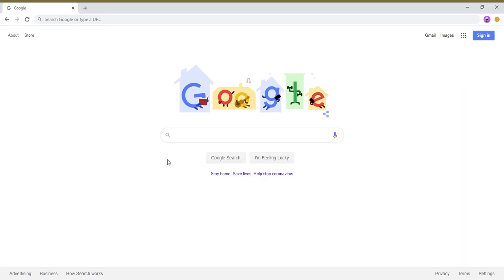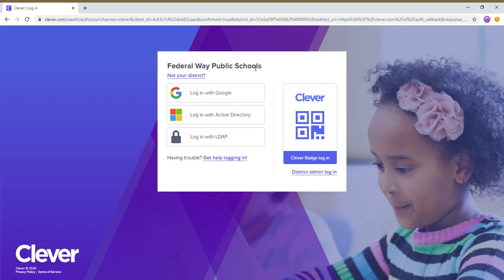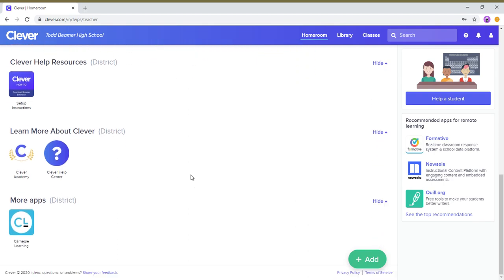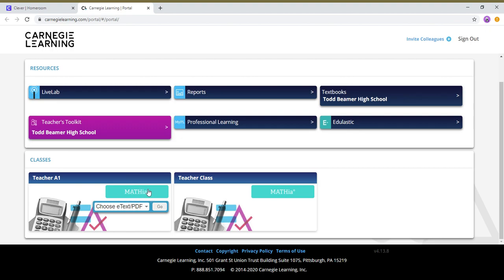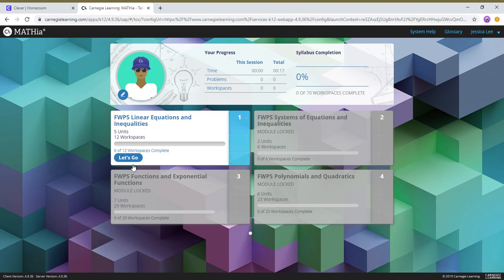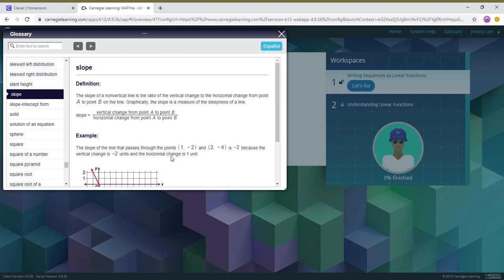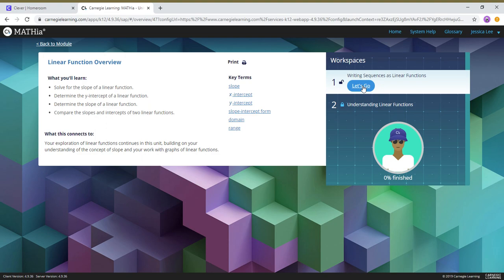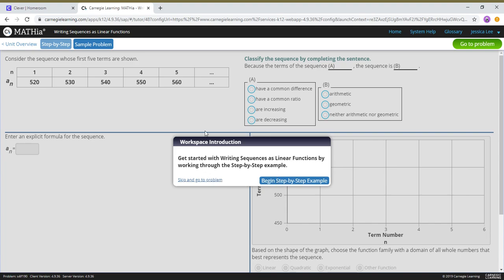Log into Mathia via Clever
This video shows students how to log into Mathia through their Clever account.